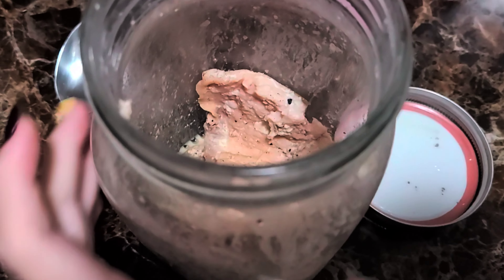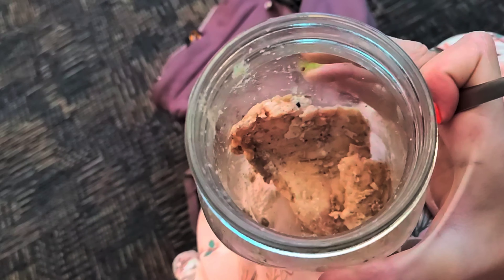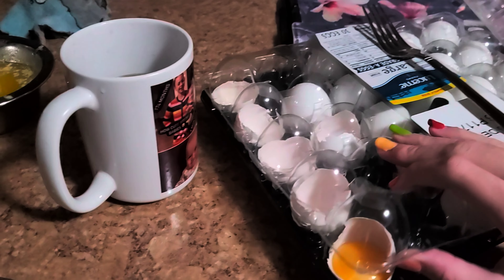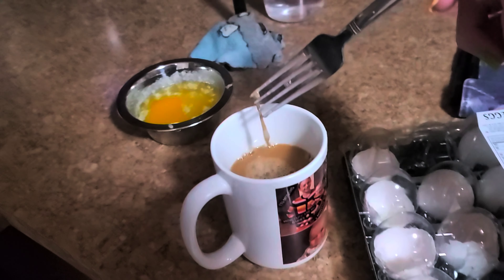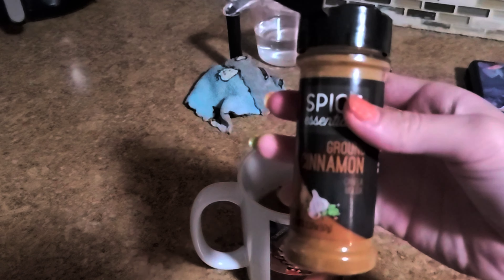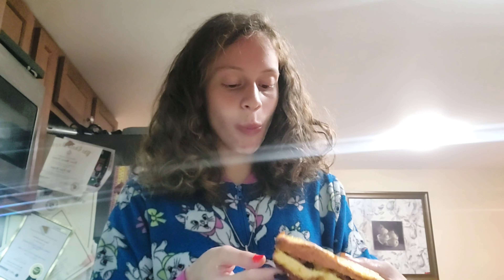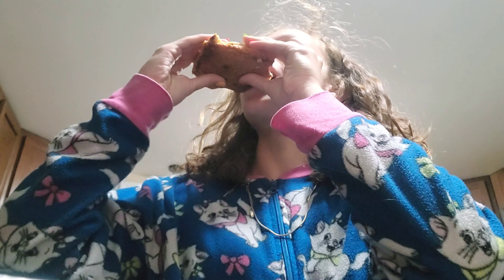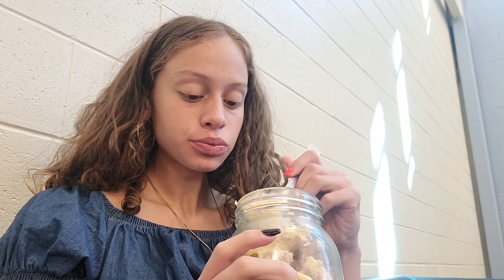What I eat in 2 Days ~ November 22, 2022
Recorded on: November 17-18, 2022